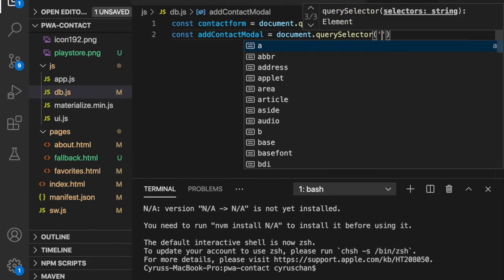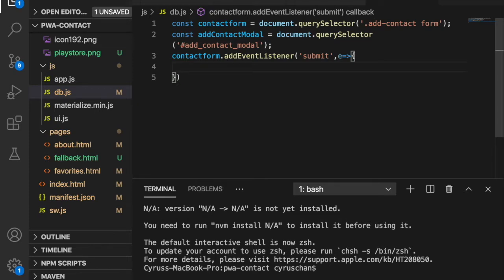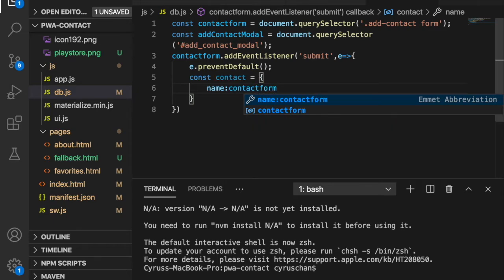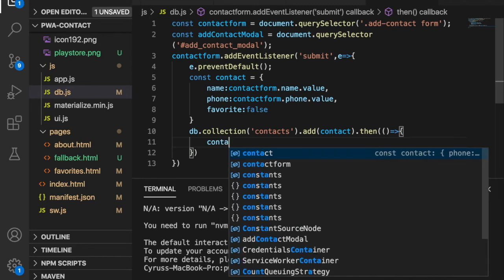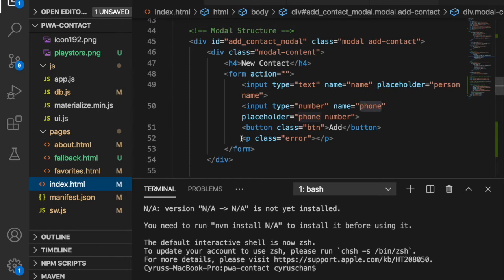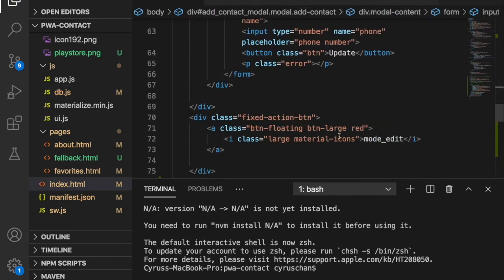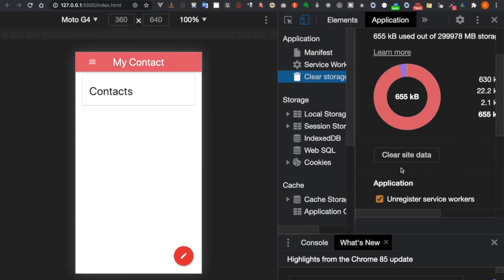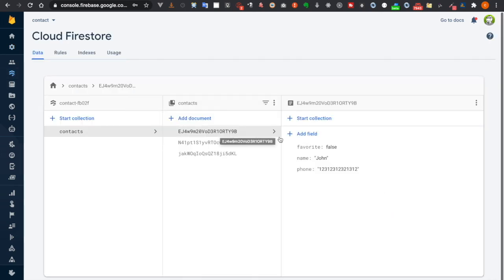PWA Progressive Web App tutorial #23 adding data to the firestore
After we create a new project, it's time to add the data to cloud firestore. Let's learn how to do it
🔥Complete Courses🔥
Complete Progress Web App BootCamp

Macbook Pro

Camtasia